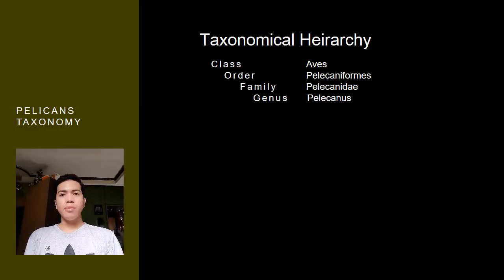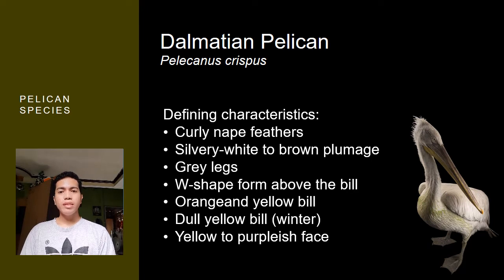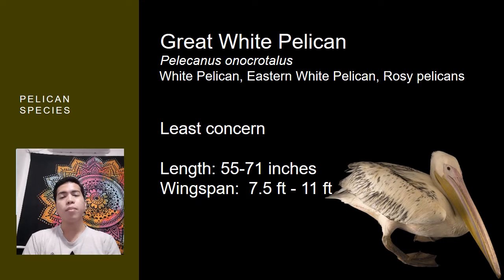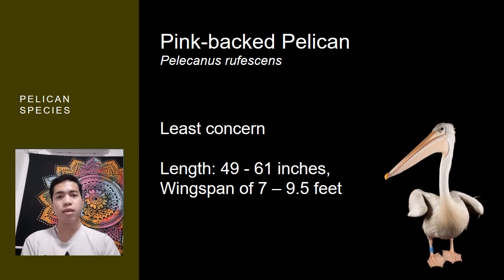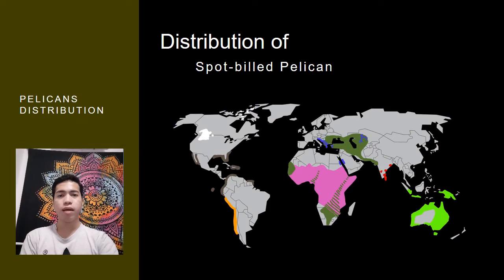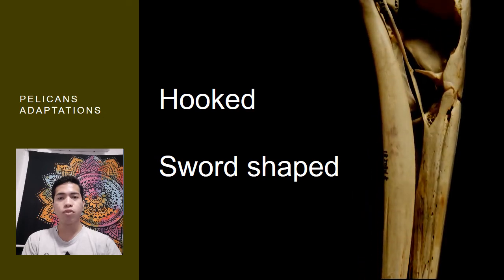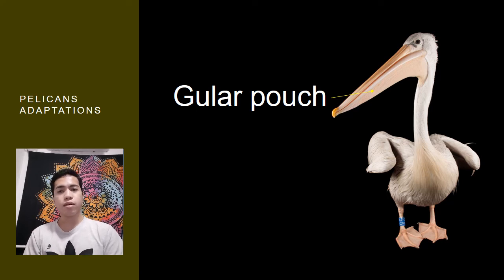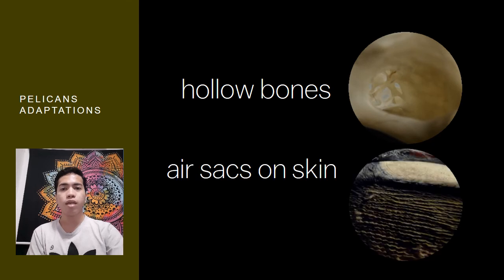MB112_N_VIDEO PRESENTATION _2, Quizol, HFC_Dcember 3, 2021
MB 112 Video Presentation 2
Special topic: Pelicans
Presenter: Hero Franco Quizol